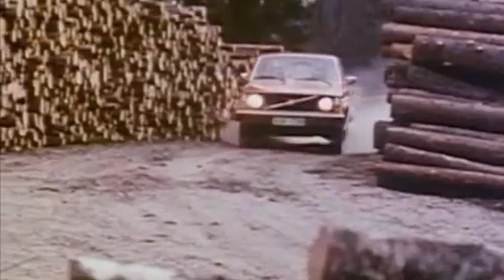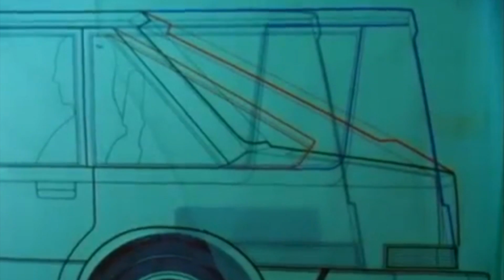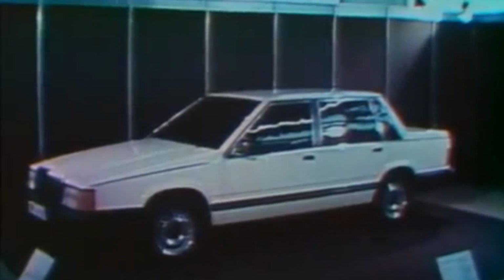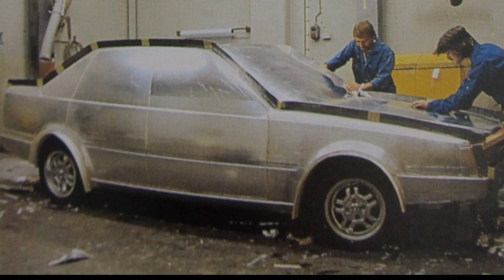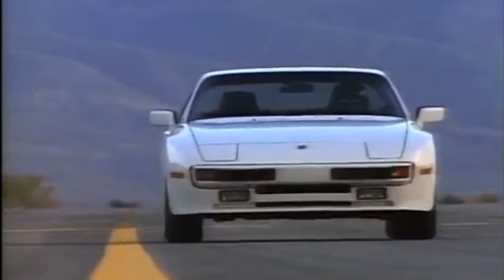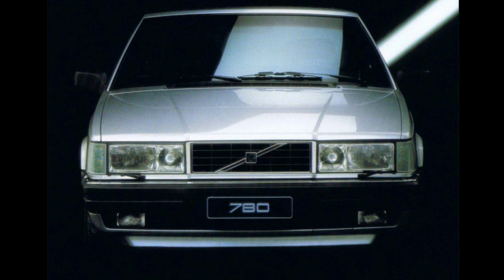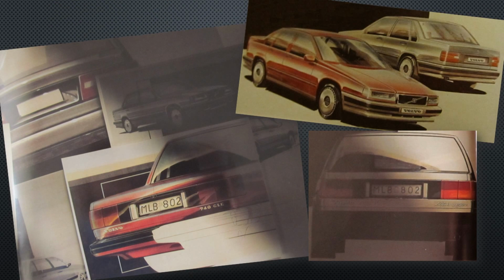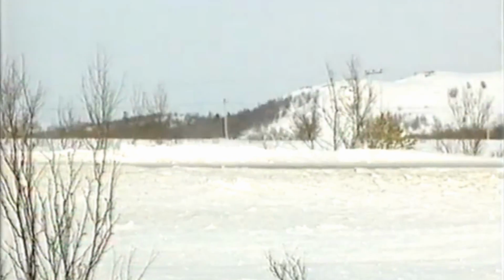How the Volvo 740/760 SAVED Debt-ridden Volvo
It’s the mid-70s and Volvo is heavily in debt. The new 200 series is unreliable, they have 43,000 gas guzzling large family cars waiting to be sold at a time when the world is swarming to small fuel economical cars. Volvo’s trying every trick in the book to stay afloat, and at the same time must spend money to develop a new car to sell in the 1980s, if it makes it to the 1980s. But the investment paid off. The 700 series would be the car that saved Volvo and would go on to sell almost 2M cars.